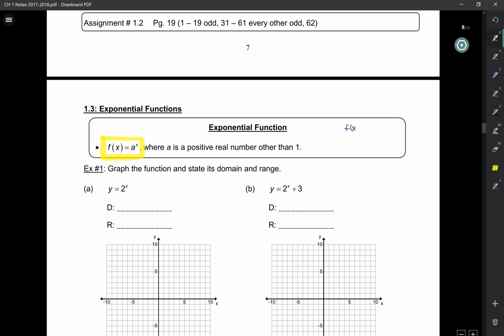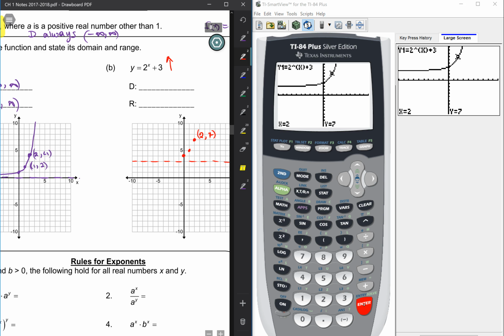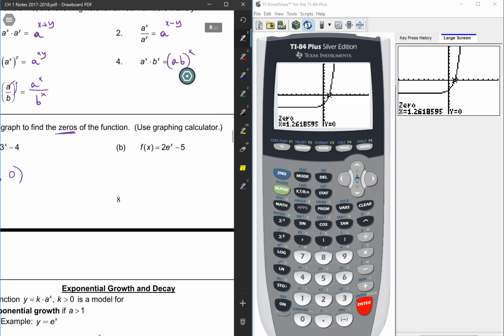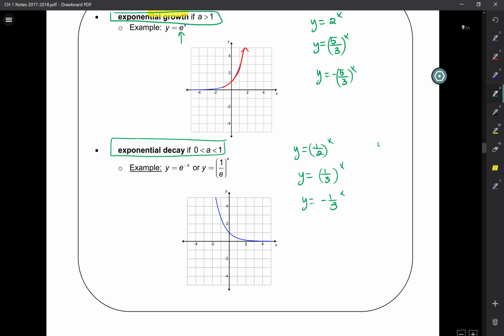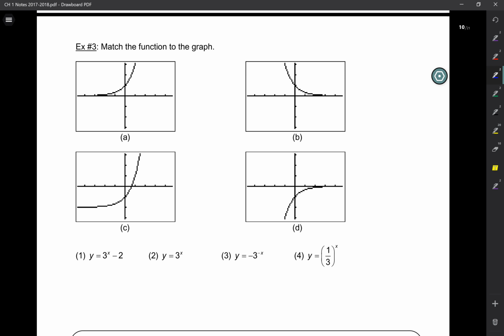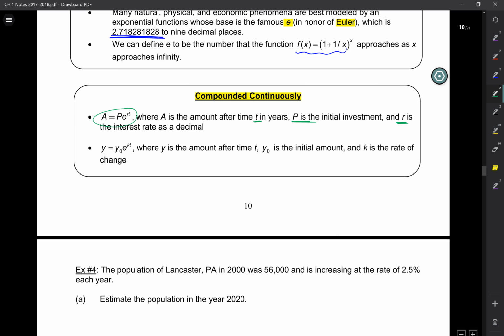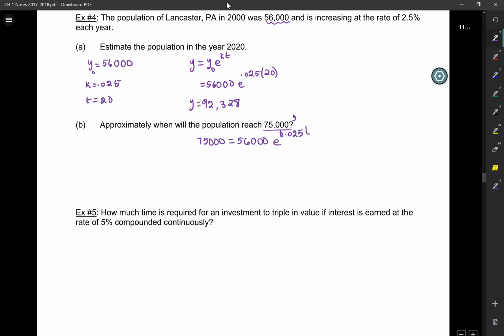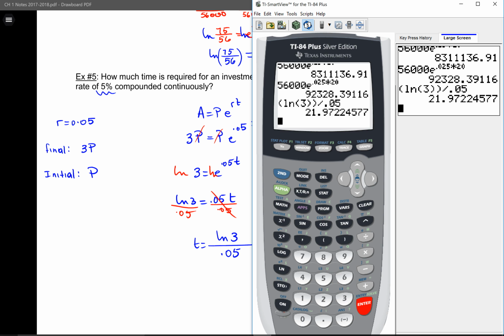Calc 1 3